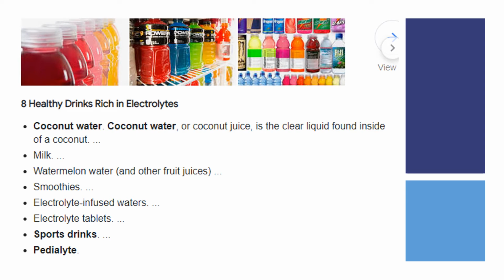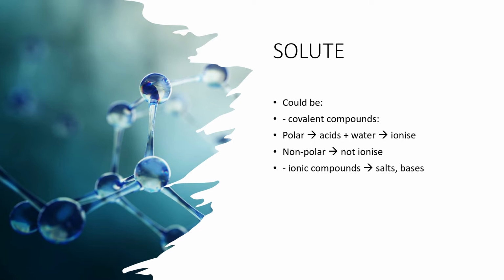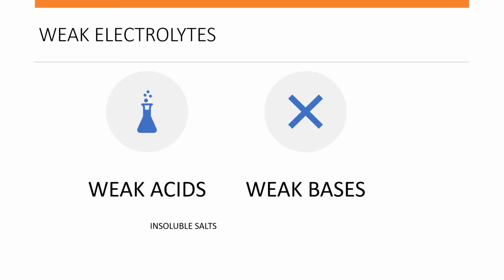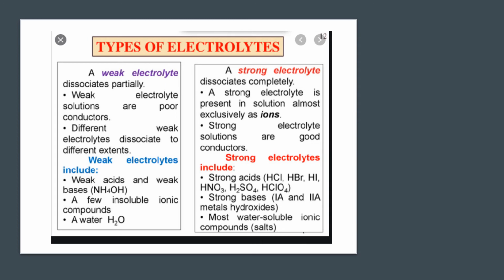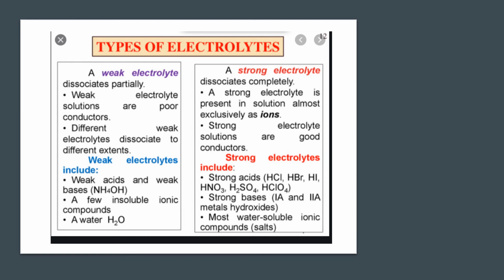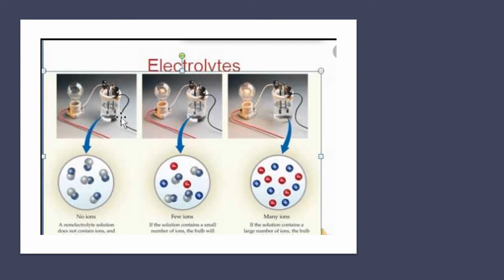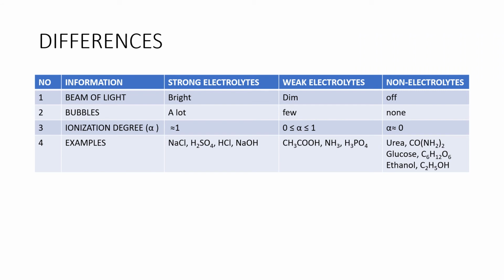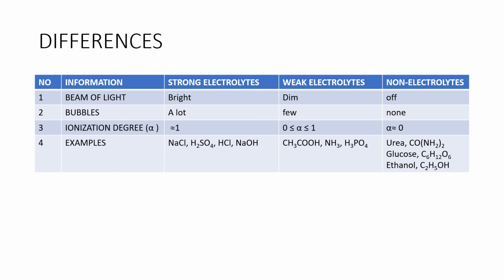electrolytes nonelectrolytes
chemistry lesson for grade X students